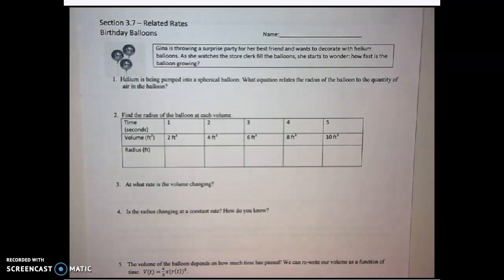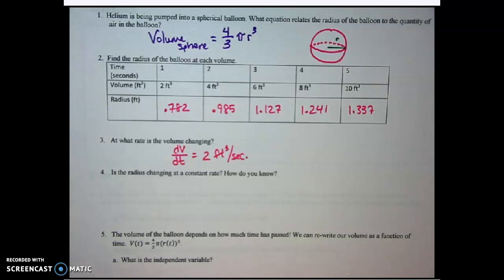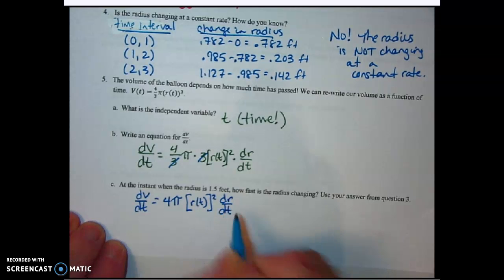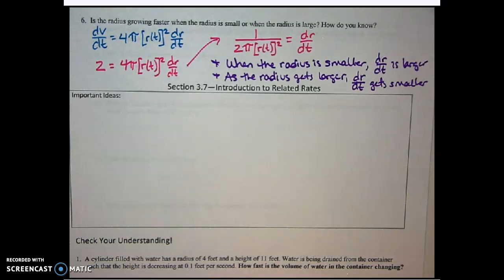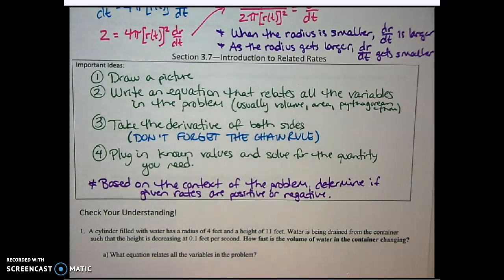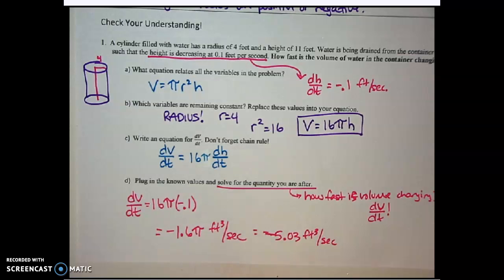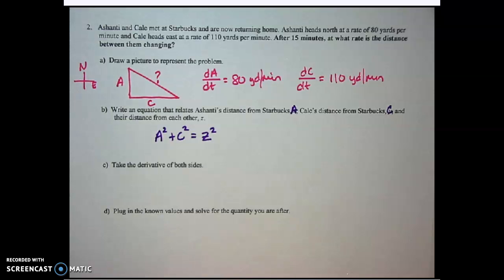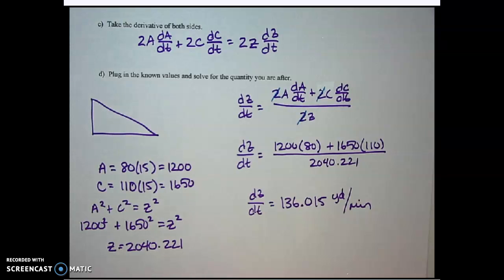Calc - 3.7 Related Rates Day 1